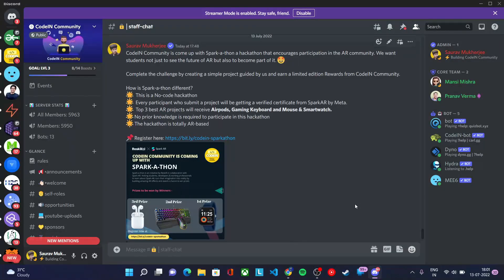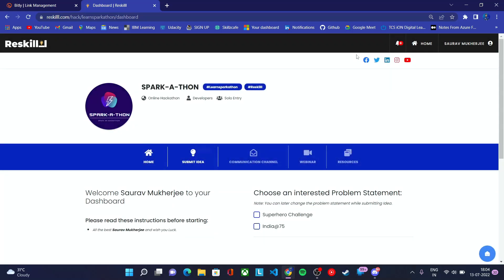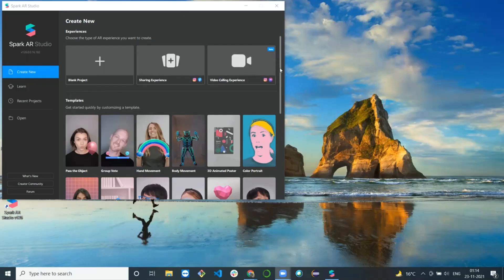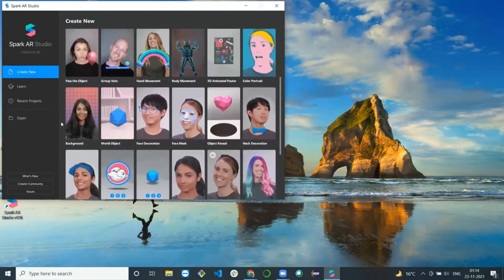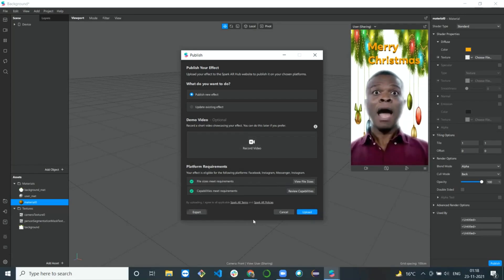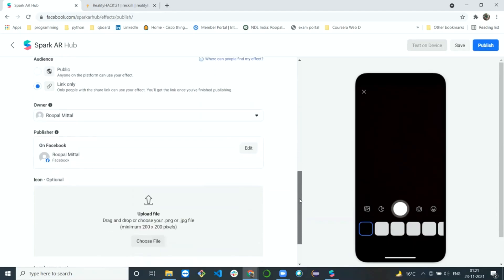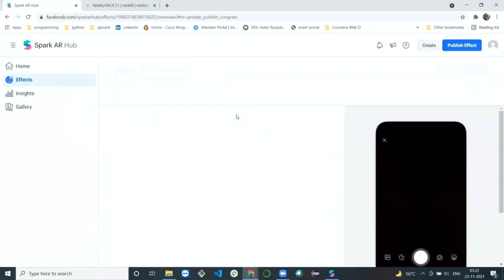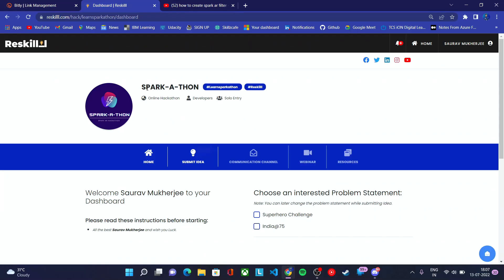SPARK-A-THON by CodeIN Community | Spark AR Hackathon | Goodies and Prizes | Meta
CodeIN Community is come up with Spark-a-thon a hackathon that encourages participation in the AR community. We want students not just to see the future of AR but also to become part of it. 🤩

Complete the challenge by creating a simple project guided by us and earn a limited edition Rewards from CodeIN Community.

How is Spark-a-thon different?
🌟  This is a No-code hackathon
🌟  Every participant who submit a project will be getting a verified certificate from SparkAR by Meta.
🌟  Top 3 best AR projects will receive Airpods, Gaming Keyboard and Mouse & Smartwatch.
🌟 No prior knowledge is required to participate in this hackathon
🌟 The hackathon is totally AR-based